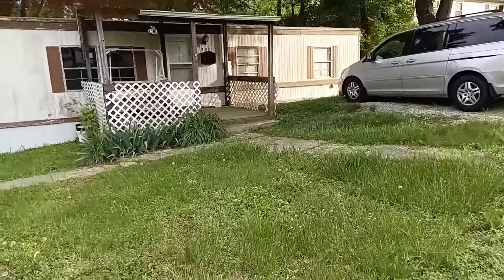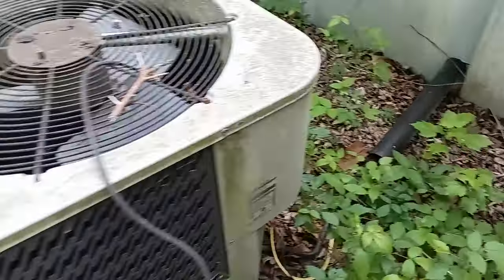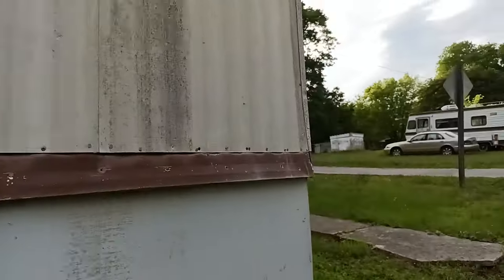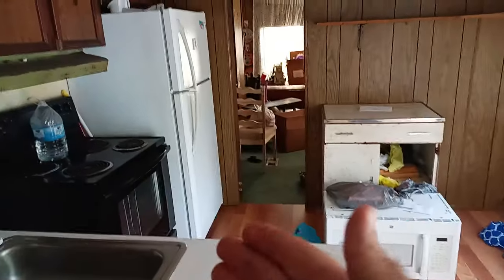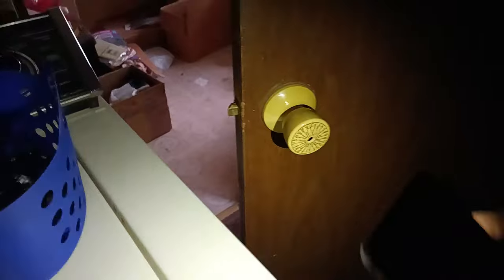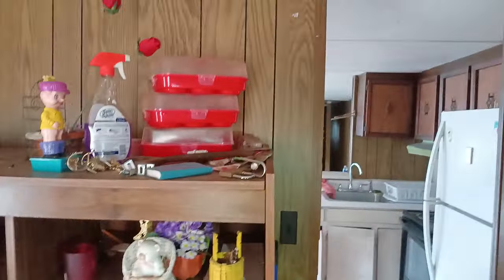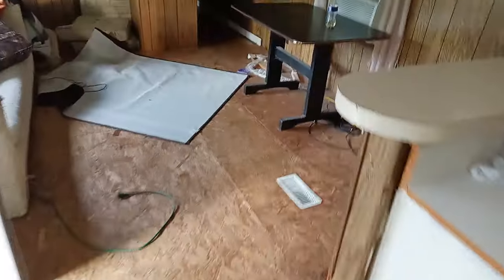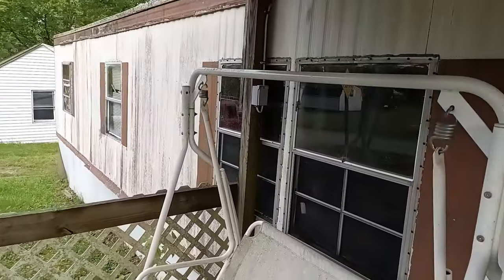1976 MOBILE HOME REBUILD TOUR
WE HAVE A 1976 MOBILE HOME GIVEN TO US. THIS VIDEO IS GOING TO BE A TOUR OF WHAT THE MOBILE HOME LOOKS LIKE AND BEFORE DEMOLITION TO THE REBUILD.

Hey everyone! I hope you guys are doing well! Please enjoy all my videos I post on here. You may see other stuff than trucking. I'm trying to show what I do outside of trucking as well! We will soon have some single wide trailer remodels coming soon in the future. Thank you for all the support over the last 10 years! Sincerely, CEO James  w Murphy III
Producer and editor Brittany Miller